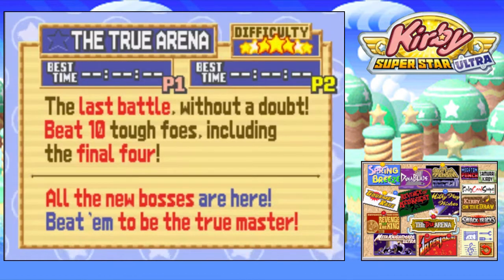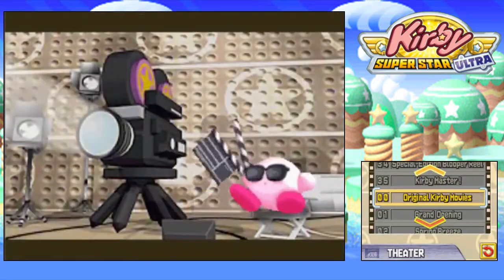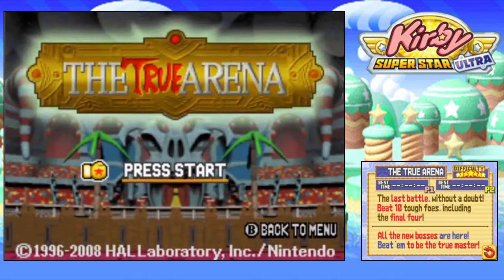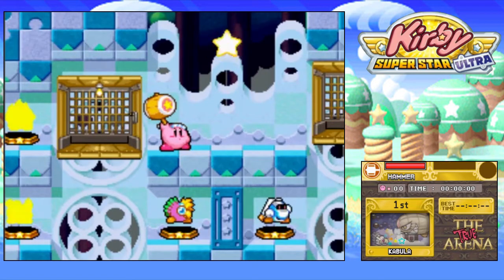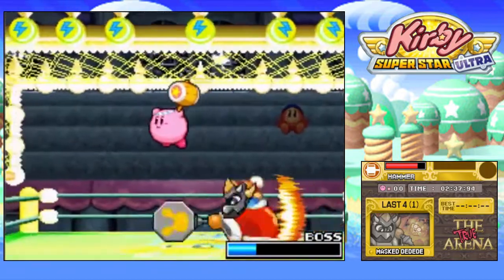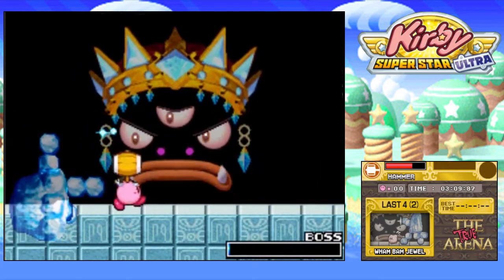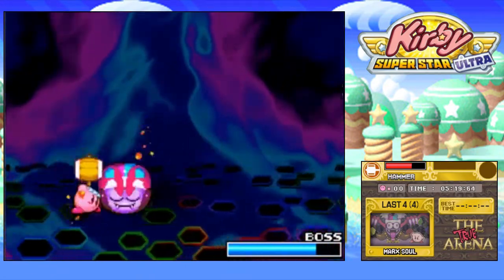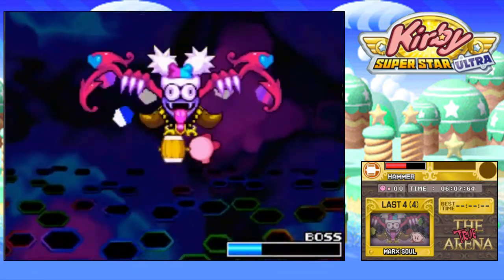Kirby Super Star Ultra - Finale: Heart and Soul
Kirby re-enters the colosseum with some of his greatest foes awaiting him! At the end of it all, a very familiar foe returns for a very exciting final battle! Only one can emerge as the Grand Champion of the True Arena!